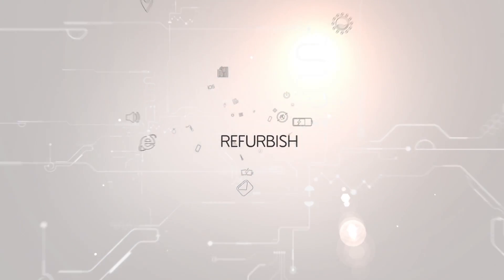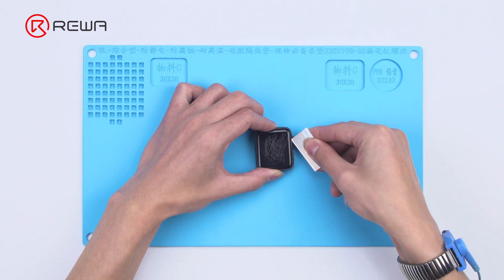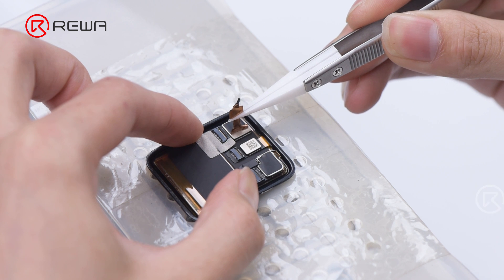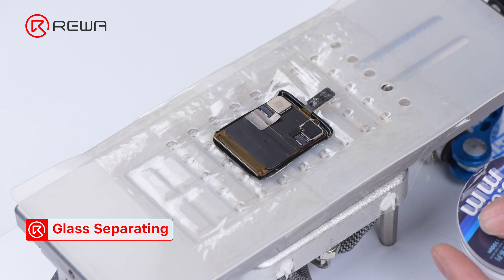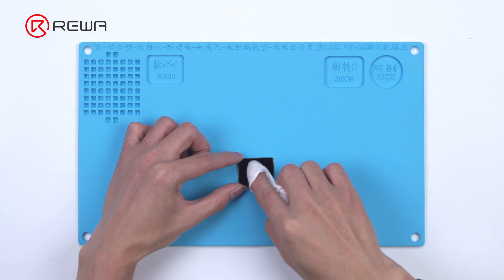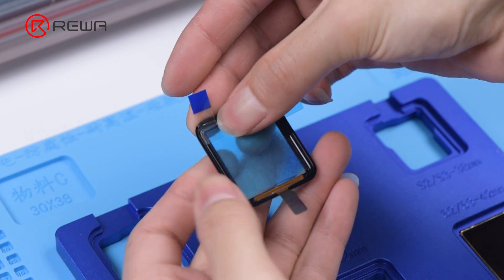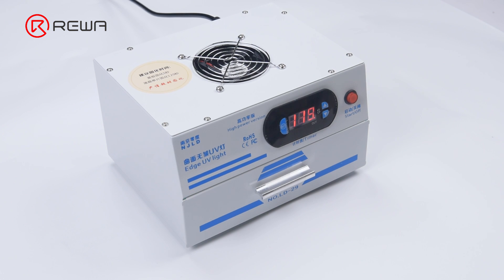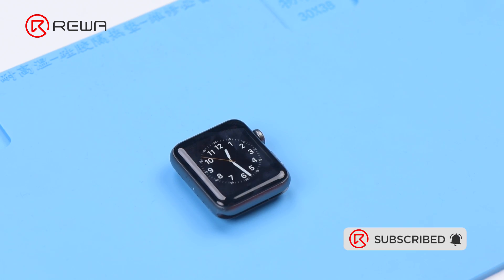Apple Watch Series 3 42mm Touch Screen Repair - Glass Only Separation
Since the price of the display assembly and other parts is very high, REWA LAB will show you how to replace the glass of the Apple Watch Series 3. The solution will be more economical than the replacement of the display assembly.

00:00 Intro
00:42 Tools&Supplies
00:56 Screen Testing
02:48 Glass Cutting
03:43 Glass Separating
04:15 OCA Removing
05:05 Laminating

More Items: shop.rewa.tech